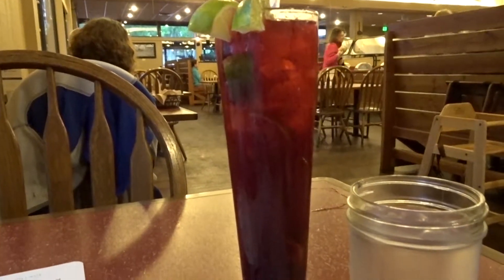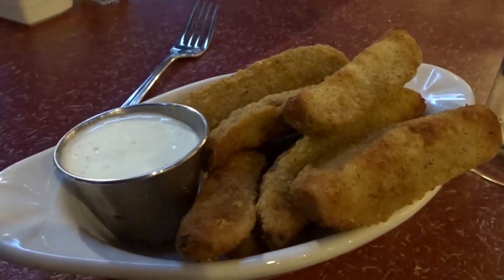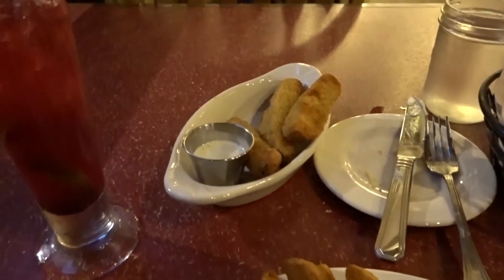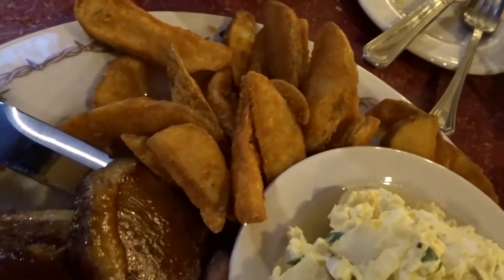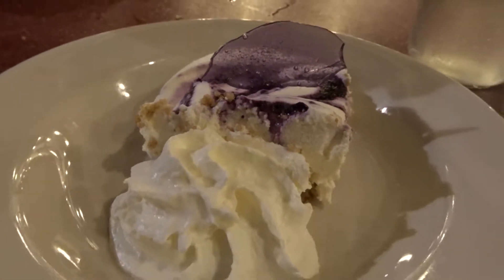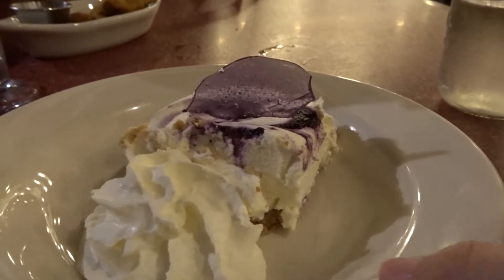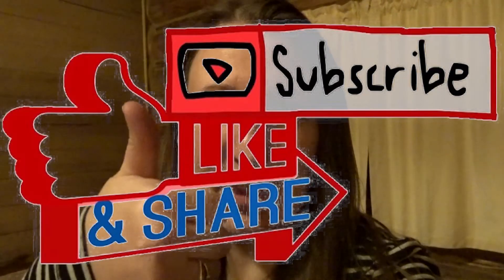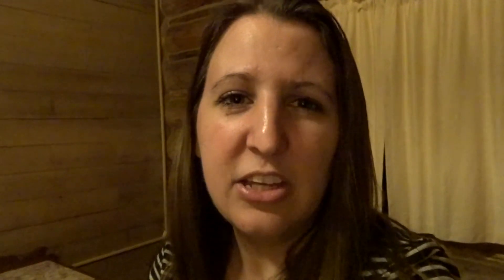🍽️ Colter Bay Ranch House Restaurant Review | Grand Teton National Park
In this video, I give my review of both breakfast and dinner at Colter Bay Ranch House Restaurant. They make everything from scratch and use local ingredients, huckleberries!

This is John Colter's Ranch House.

Find My Stock Photos From This Trip

I list stock photos from all my trips on several different sites. The links below host my profiles if you are interested.